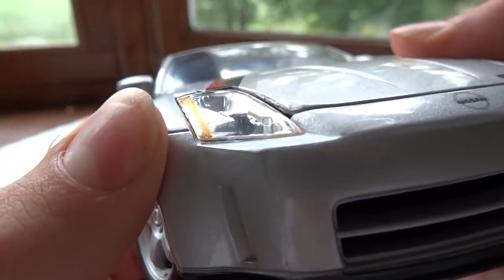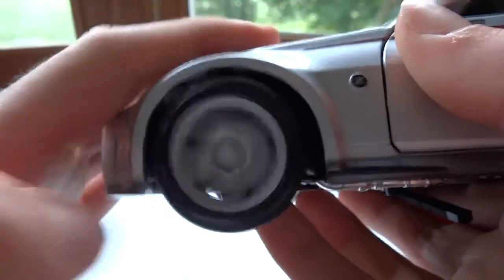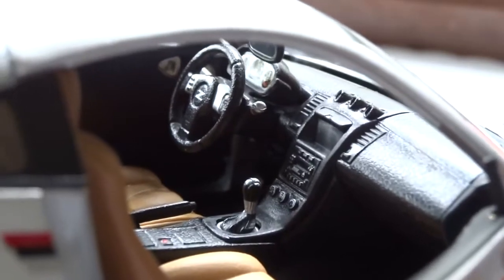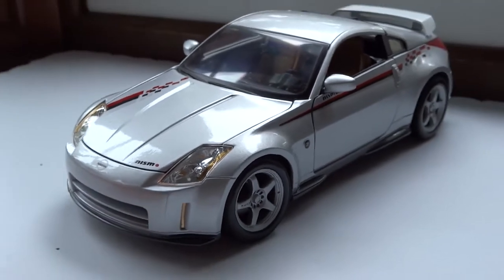Review of Nissan 350z S Tune